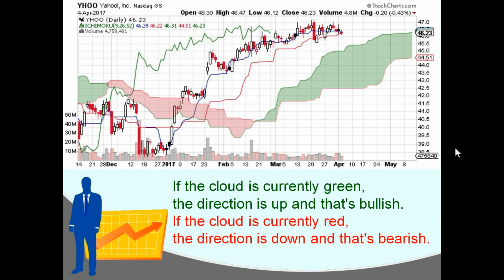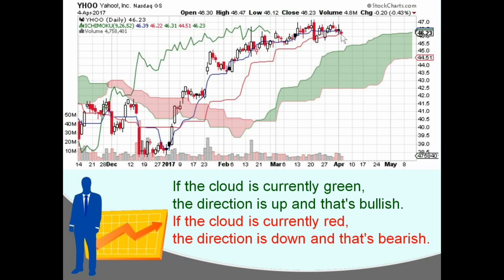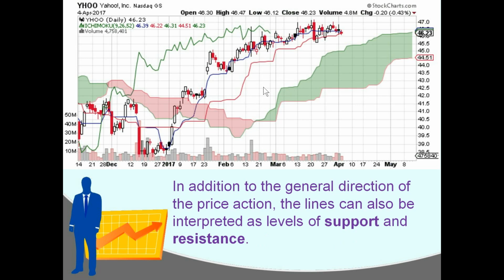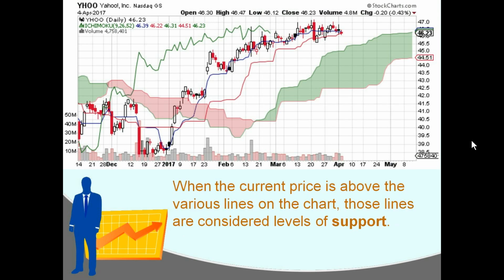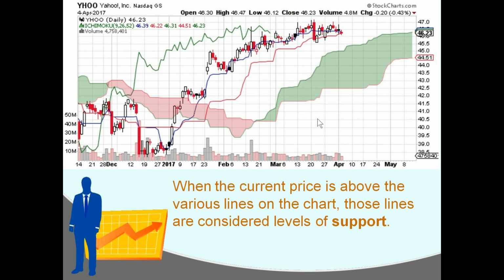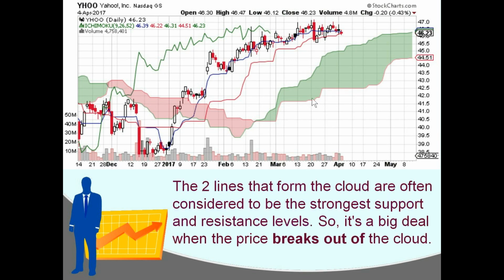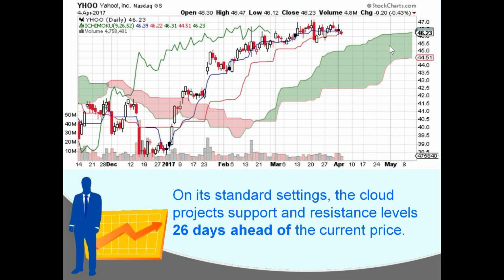Ichimoku cloud basics, explained in simple terms. // Day trading for beginners 101 stocks options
Ichimoku cloud basics, explained in simple terms.